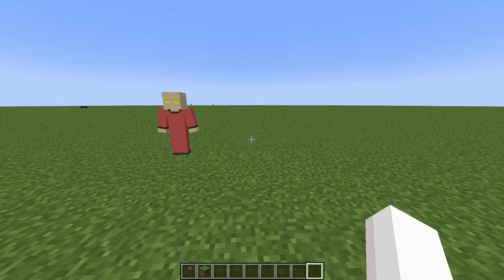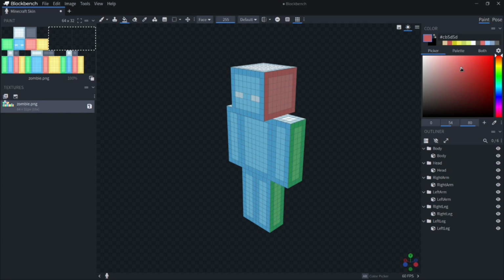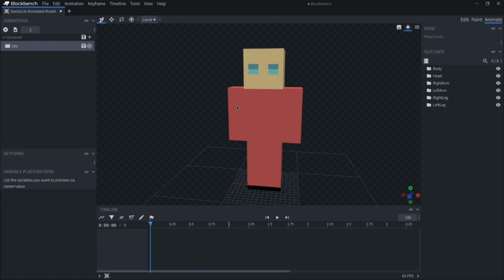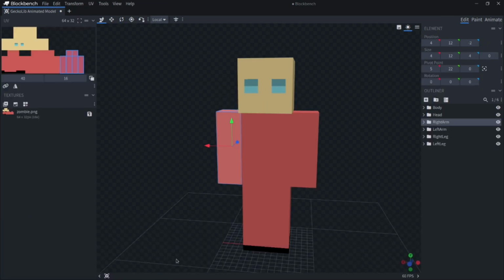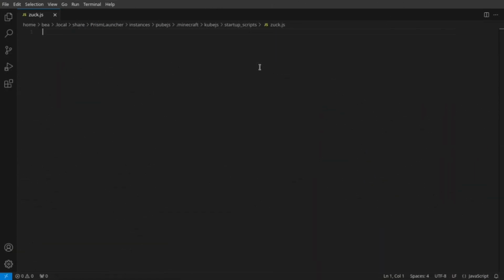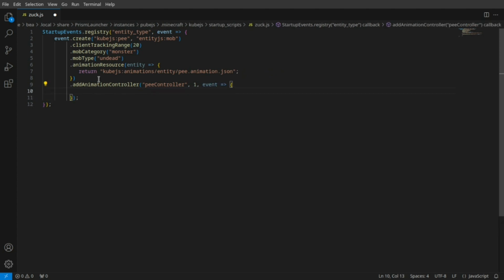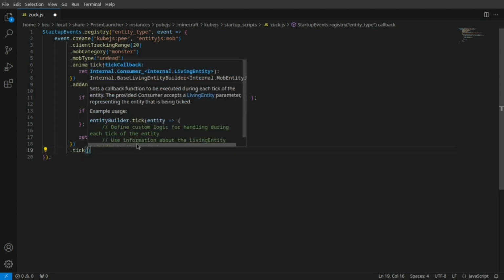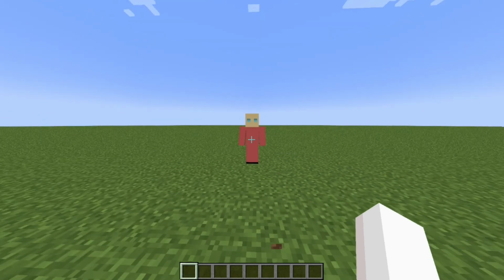EntityJS Mob Registry Tutorial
in this video I go over on how to register basic entities within 1.20.1 KubeJS 6.5 with animations. I go over the basics of how to get a working model out of Blockbench, how to register a custom mob, and how to use passive and triggerable animations.